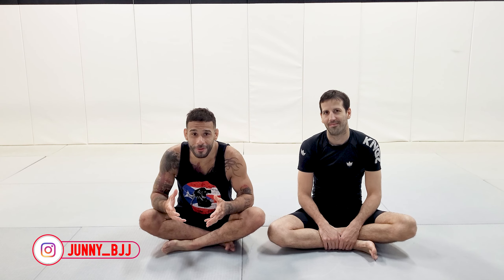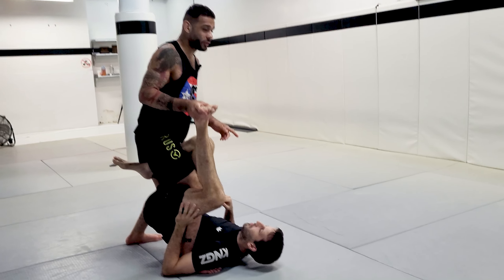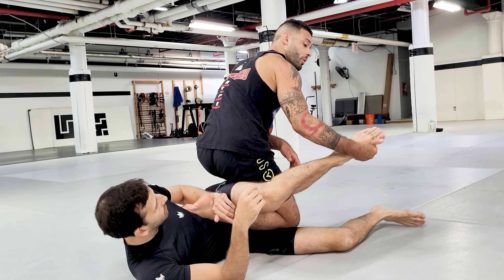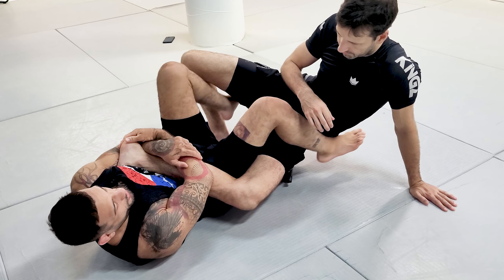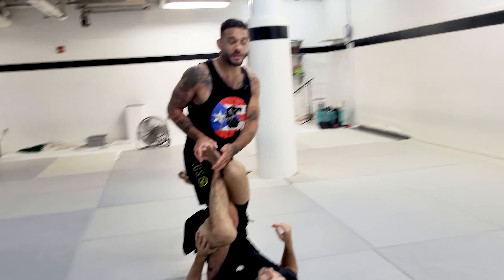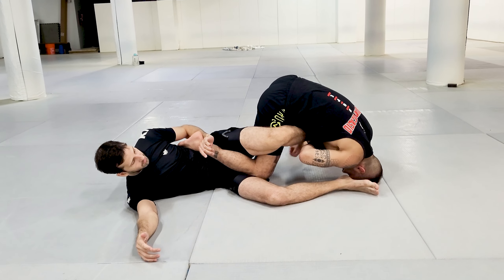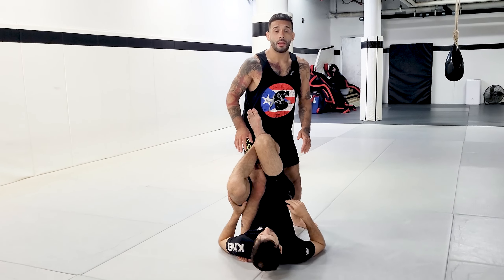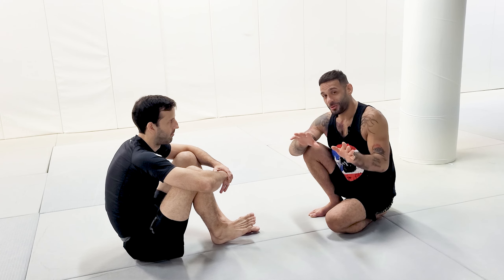The Junny Lock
Really Excited to give you the details on the Junny Lock. It's a move that I've been using for a long time. This is just the generic version. If you want to see a full instructional, drop the words "junny lock" in the comment section below.

00:00 - Intro
01:15 - Warning*
01:35 - The Breakdown
05:44 - Do not do this
06:25 - Missing the Junny Lock
07:00 - Review
07:58 - Outro

🔥New Instructional Drop!🔥
DON'T BE SCARED! No-Gi to Gi

🔥Merch Drop!🔥
Cruz Combat - Junny Ocasio Sith Academy Performance Gear

"JUNNY" in your order notes for a free item

QUESTION — Have a question about BJJ concepts, tech, or Anything Else? Post in comments section of this video!